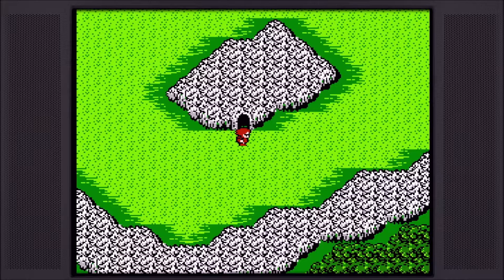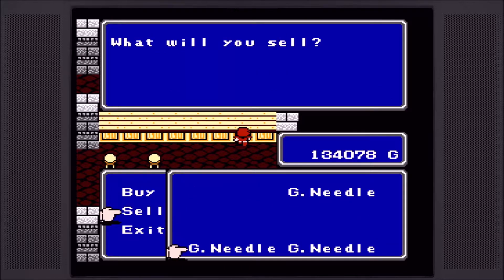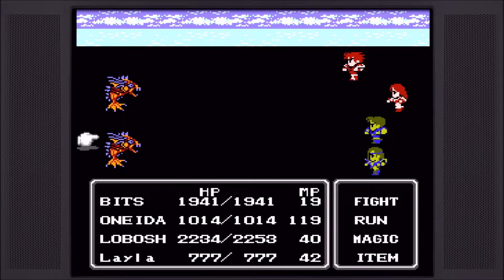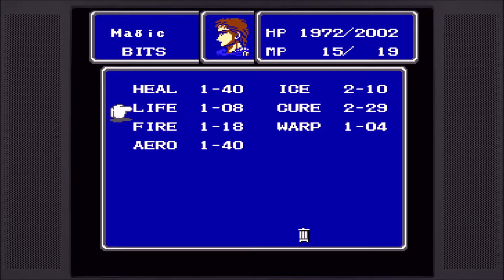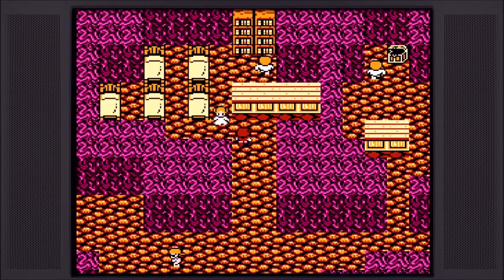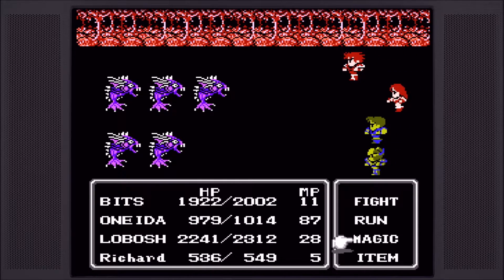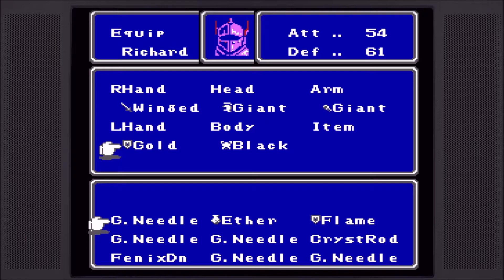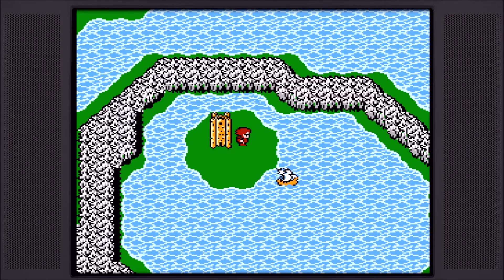Let's Play Final Fantasy II Famicom/NES - Part #23 - Enter the Leviathan | Bits Plays Series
Check out Part #23 of Bits Plays Final Fantasy II! This is a first playthrough of the Famicom/NES version of Final Fantasy II.

In Part #23 our warriors head back to Mysidia, find their ship and venture deep into the Leviathan! Check it all out in the video above!

Thanks so much for all of the support, I truly appreciate it.

Timestamps

00:00:00 FFII Part #23 Intro
00:02:18 Back to and In Mysidia
00:06:47 Back at The Ship!
00:10:27 Enter the Leviathan
00:16:45 Civilization?
00:18:54 Richard Joins
00:26:04 Boss Time
00:28:00 Back to Altea
00:31:44 Prepping for Mysidia Tower

Final Fantasy II NES Unboxing

Final Fantasy II is a fantasy role-playing video game developed and published by Square (now Square Enix) in 1988 for the Family Computer as the second installment of the Final Fantasy series.

[BITS LINKS]

TeeSpring Link

Noob Energy

Like energy drinks? Like video games? Want to support small business? Check out Noob energy at the link above today. Yes, I get a small kickback. Cool company & product, though!